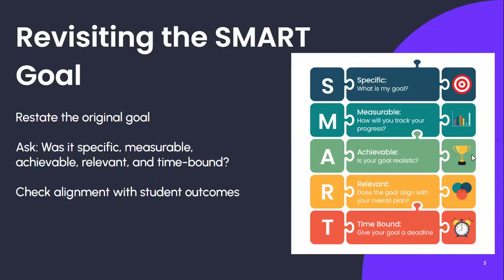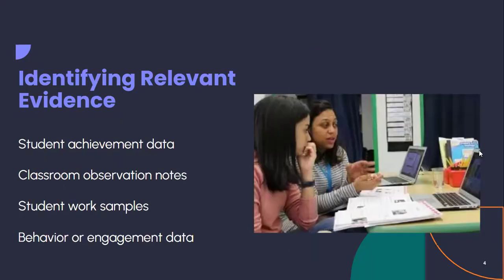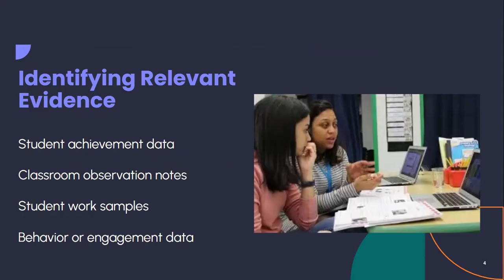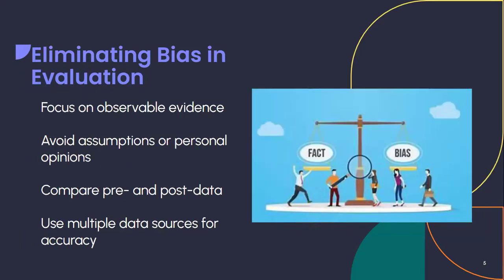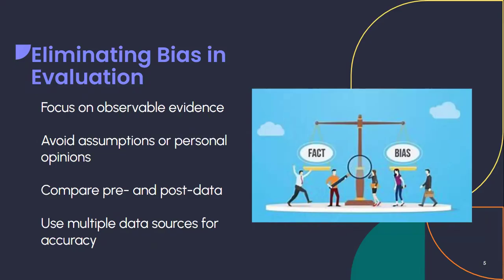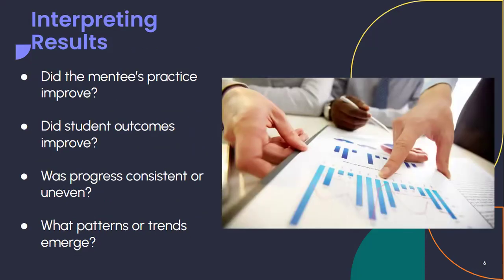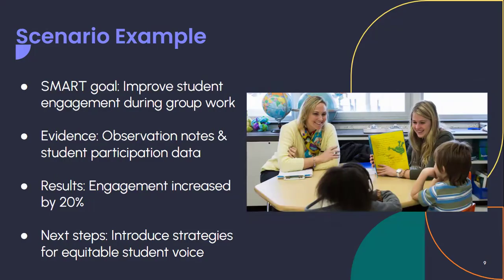EDUC 504 511 Evaluating Coaching Plans